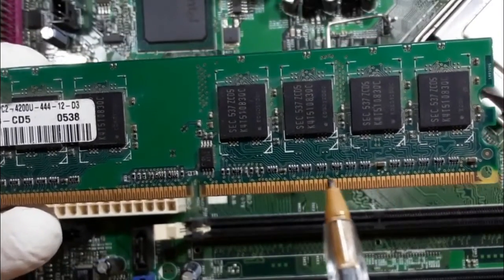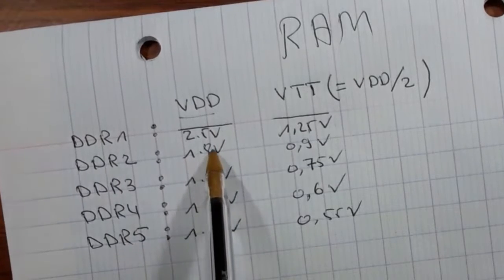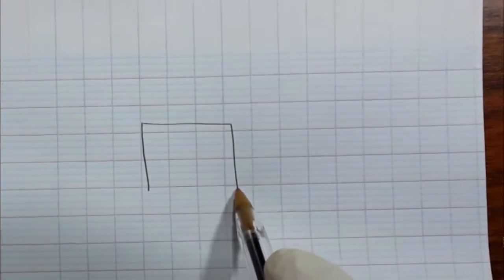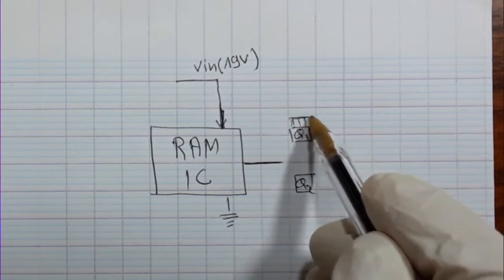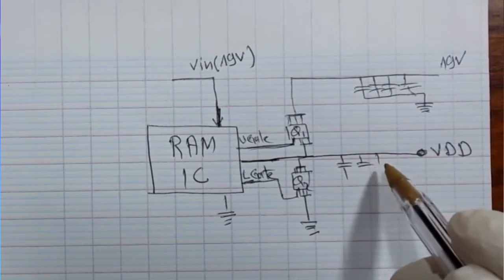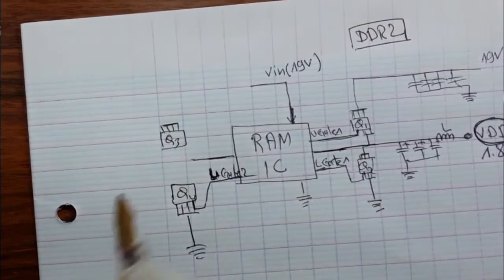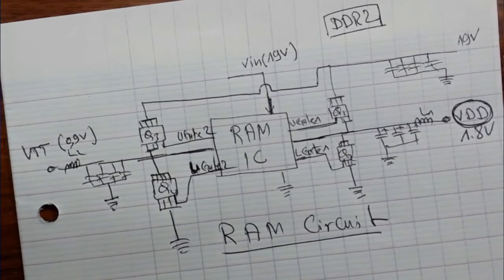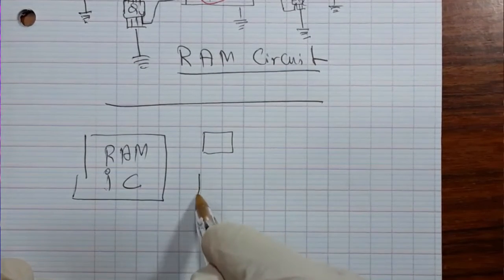Random Access Memory, RAM Power Circuit - Computer Repair - DDR4, DDR3, DDR2, DDR1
How to diagnose & repair a Dead laptop motherboard course👇👇👇
Microscope
Voltage Injector
Programmers
Reballing / Stencils
Repair Tools
iPhone Cases
Soldering
Soldering Equipment
Storage / Rack
Test Tools
Components
Donor Boards
Gadgets / Accessories
Ports / Connectors
Tweezers
Apparel